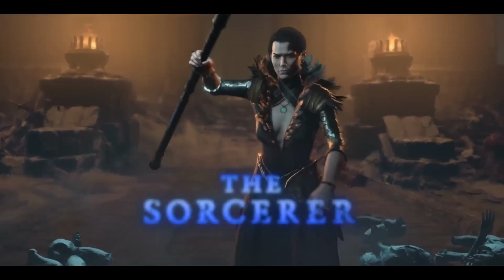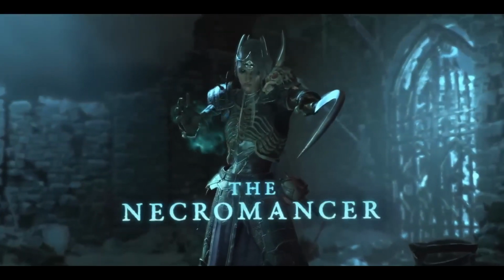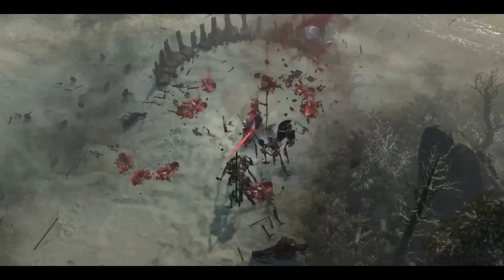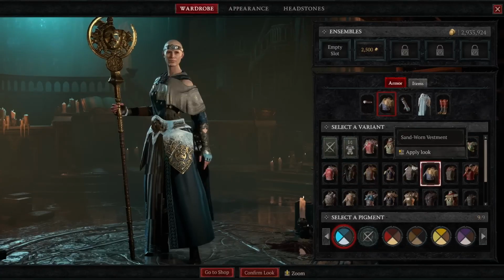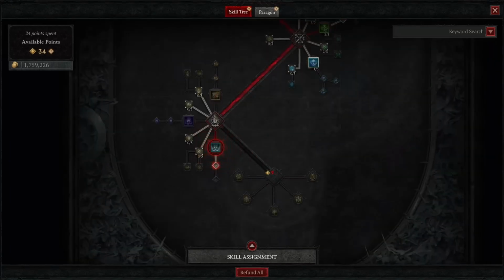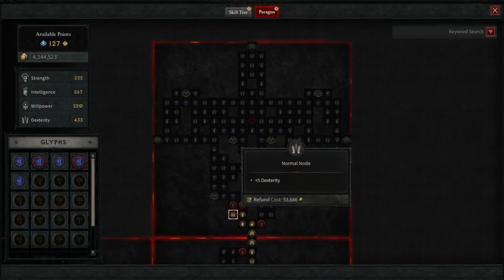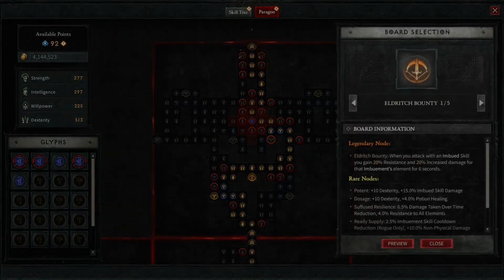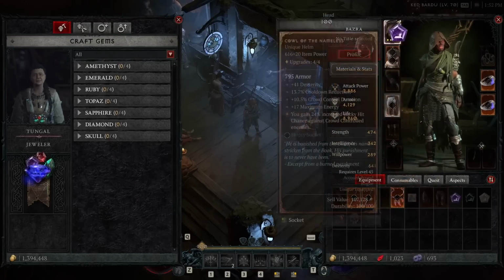디아블로 IV 게임 들여다보기 원하는 방식으로 육성하기